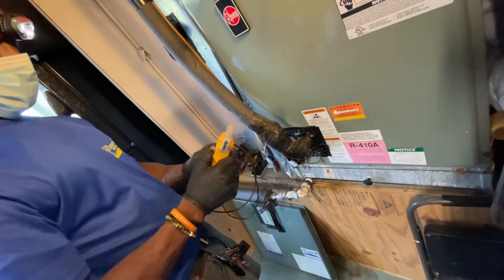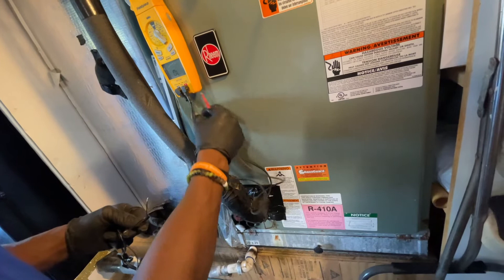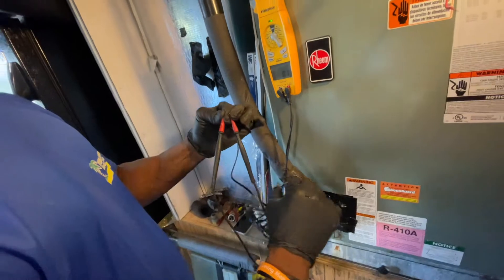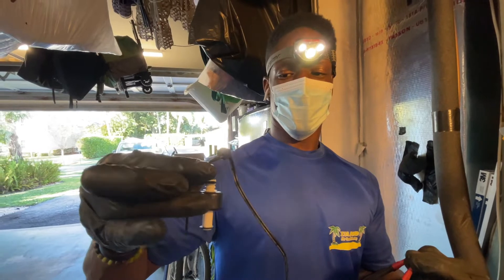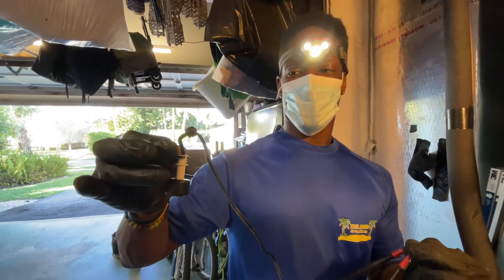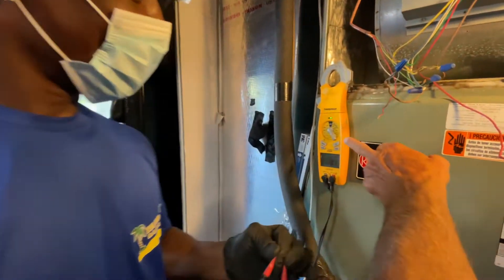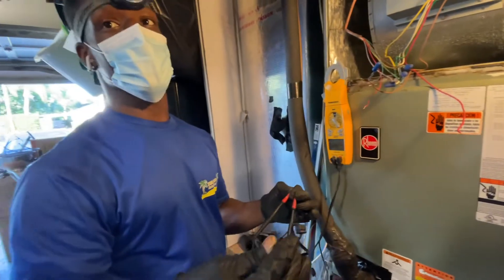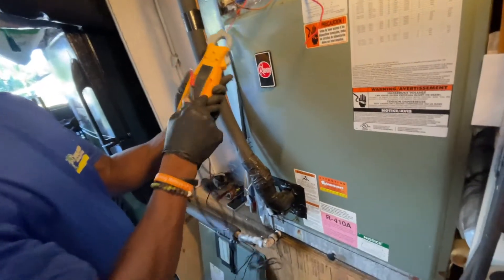Testing the continuity of an AC Float Switch before instalation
Testing the continuity of an AC Float Switch before instalation. I would call a professional lots of wires and connections to sort through thanks Steve O and Island AC